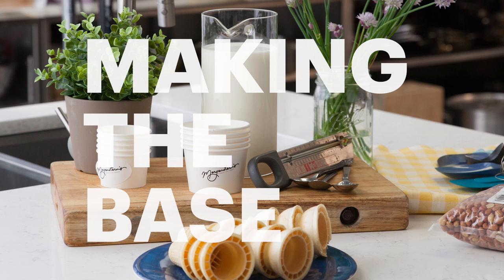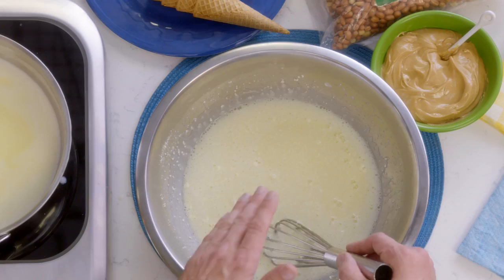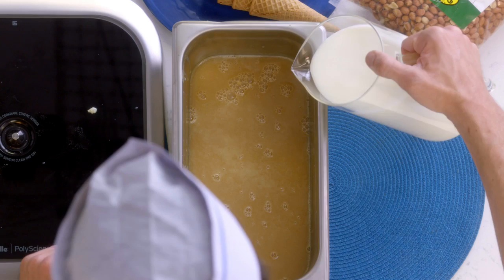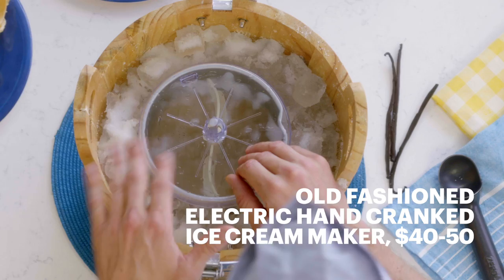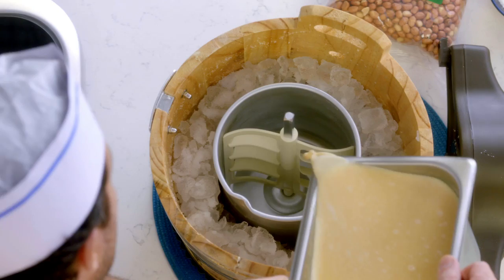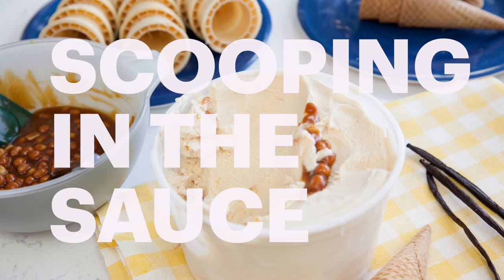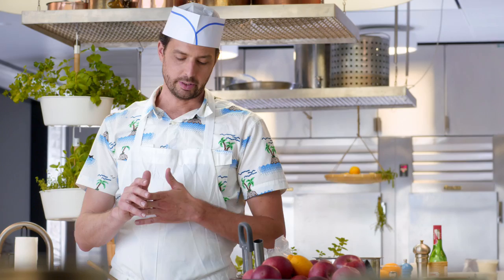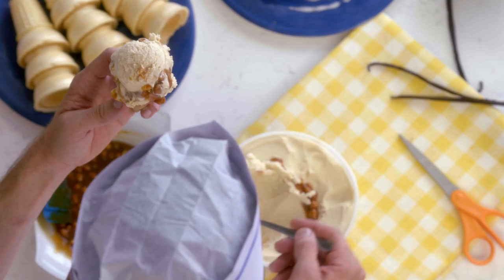How to Make a Peanut Butter Mothernucker from Morgenstern Finest Ice Cream | Bon Appétit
Nicholas Morgenstern, founder of Morgenstern's Finest Ice Cream, shows us how to make his famous caramel- and peanut-covered Peanut Butter Mothernucker.

Produced by Gigi Dement
Directed by Shandor Garrison
Cinematography by Tony Burns
Art Direction by Alina Uzlov
Food Styling by Rebecca Jurkevich

Starring: Nicholas Morgenstern

Artist: Jet Stream
Song: Remote Control